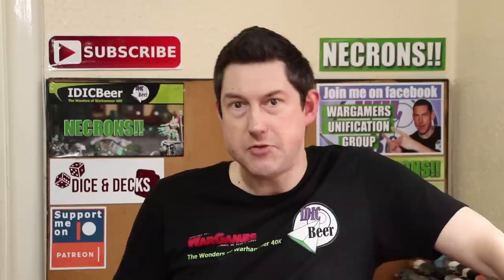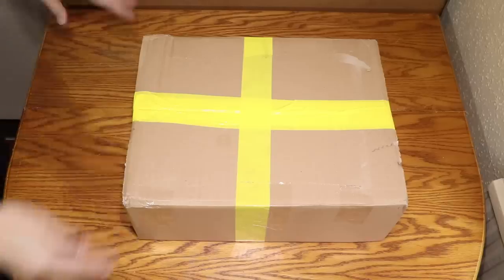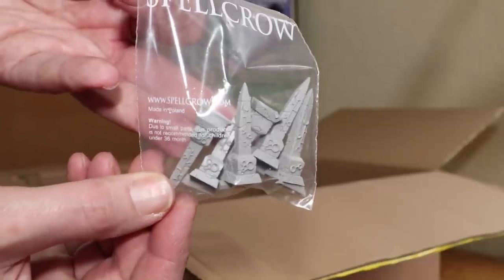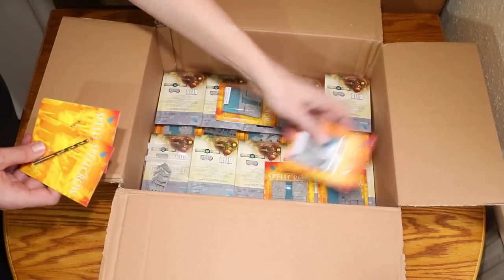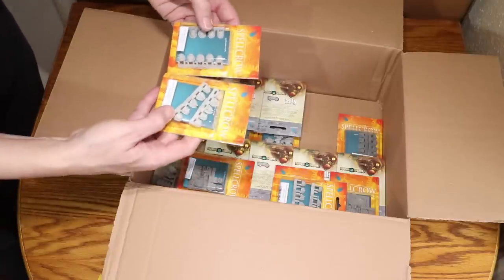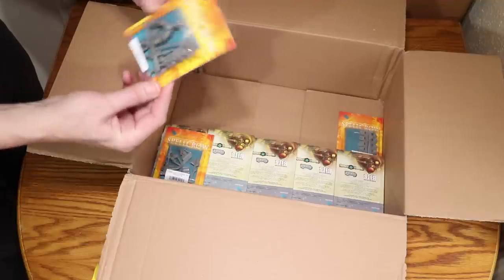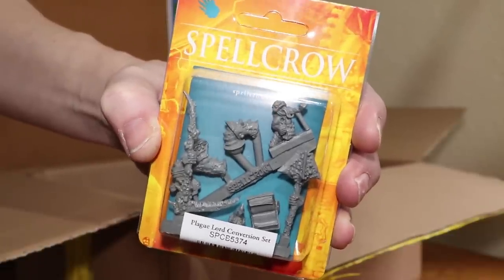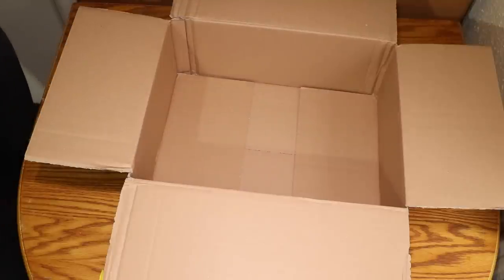Spellcrow Miniatures - Blind Unboxing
Time to find out what's inside the massive box I received from Spellcrow Miniatures. Let's have a close look at what they sent me in this blind unboxing.